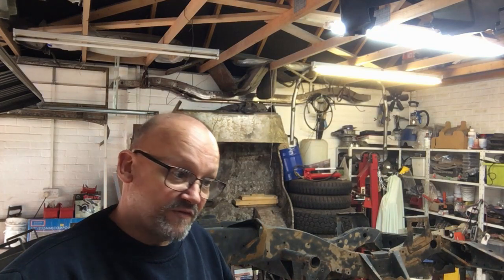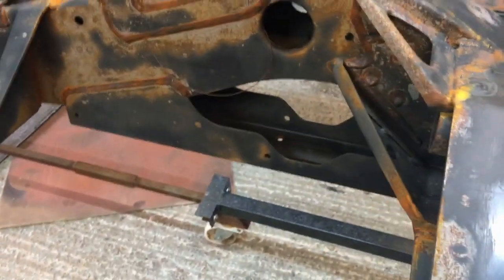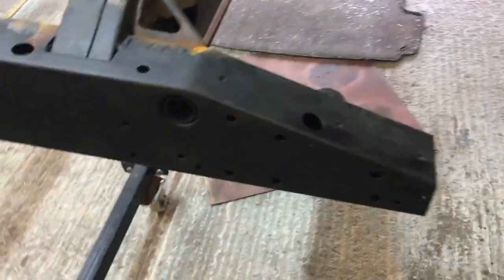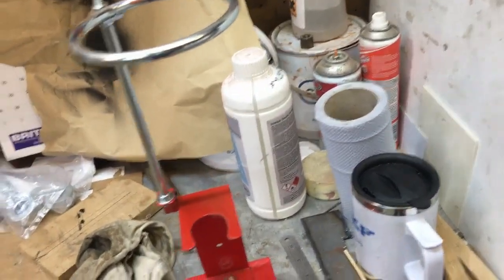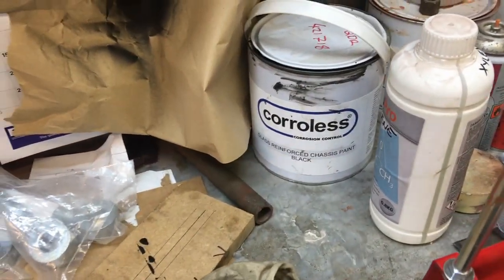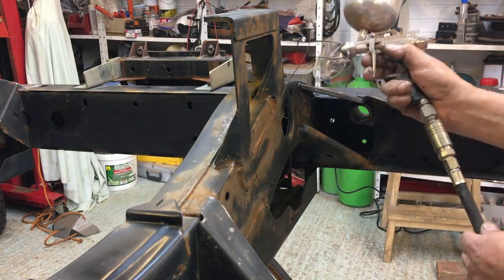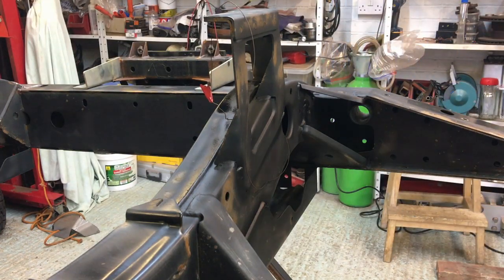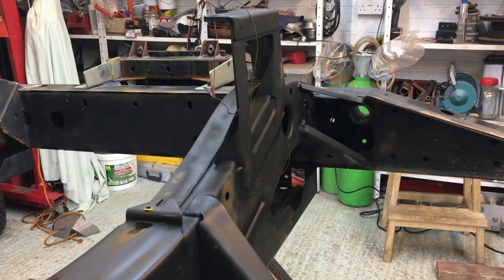Finally..we are painting the chassis!!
In this video I explain what has been going on, (Weather), and give you some info on paint from Corroless and show you how it sprays.